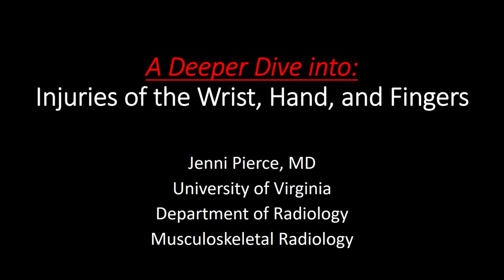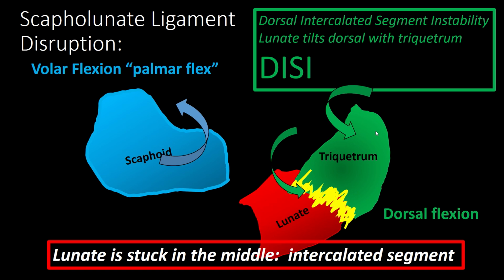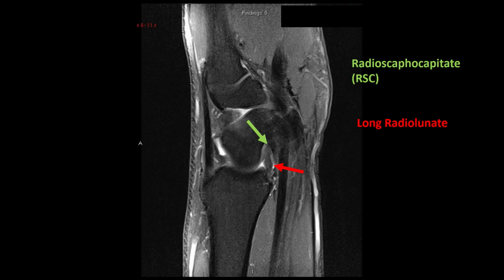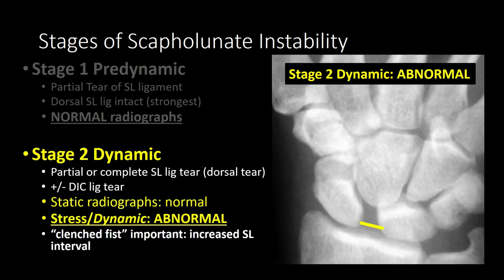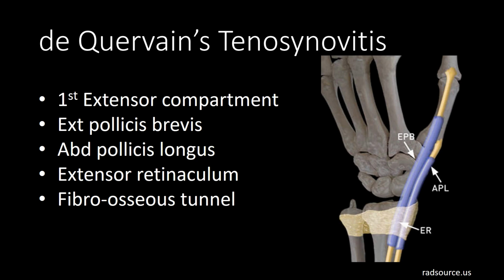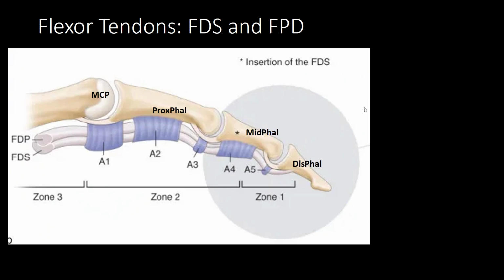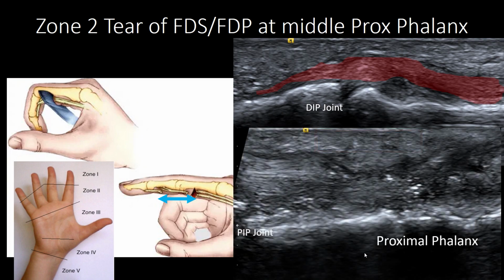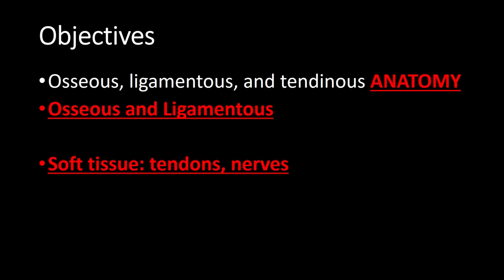067 Injuries of the Wrist, Hand and Fingers Medstudylab.com